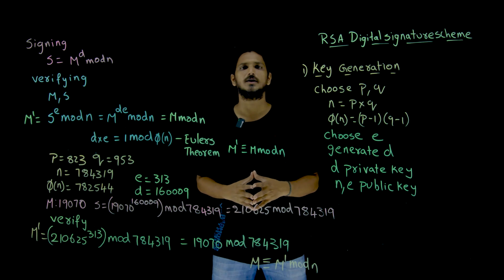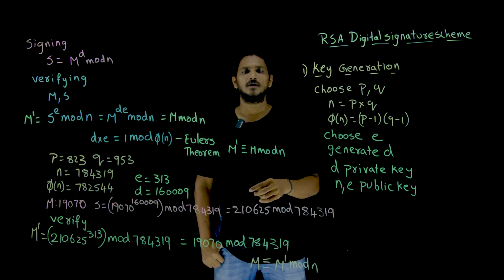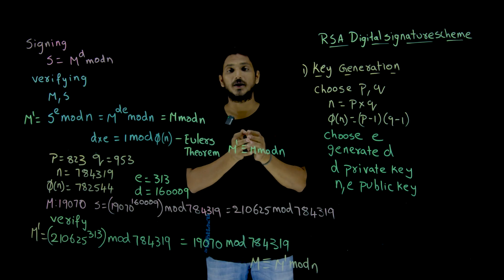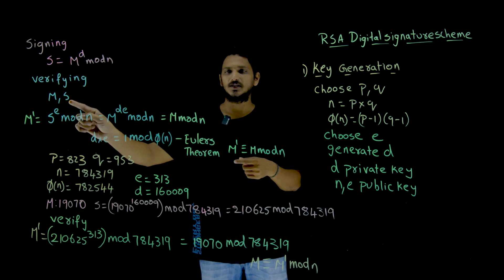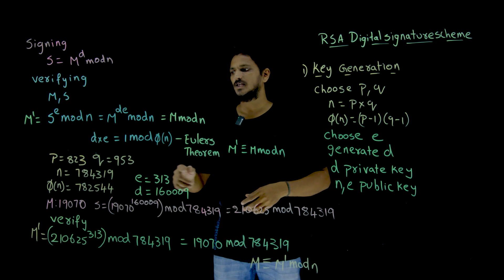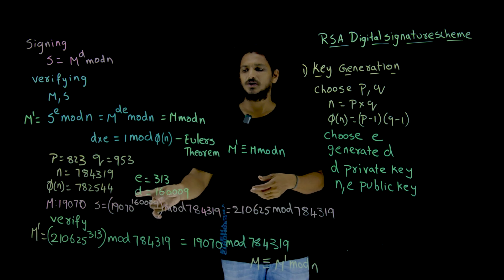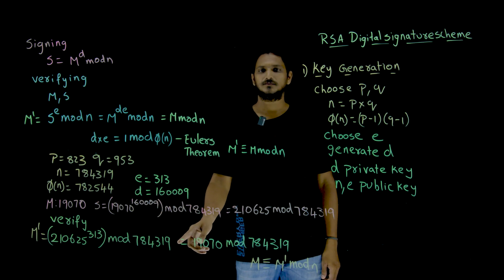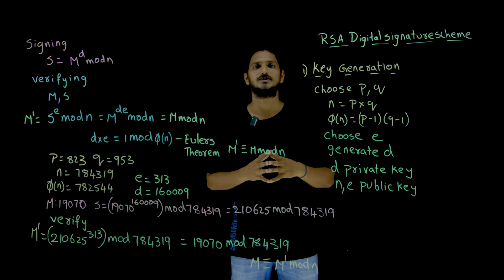RSA Digital Signature Scheme || Lesson 87 || Cryptography || Learning Monkey